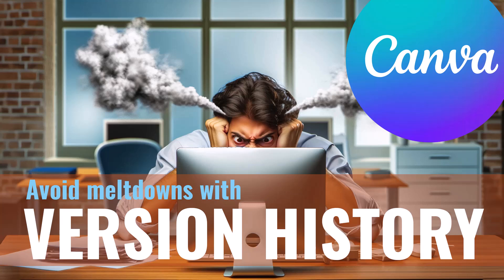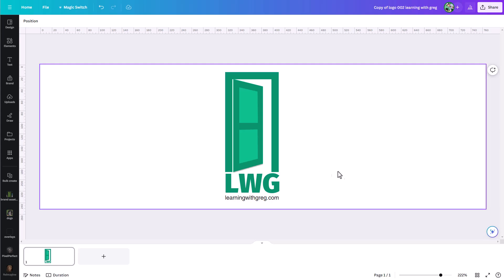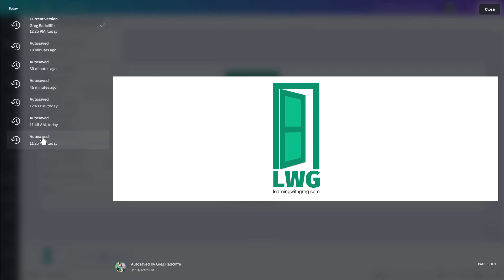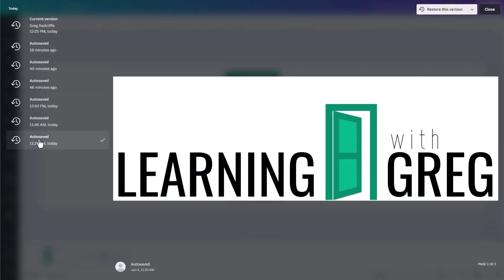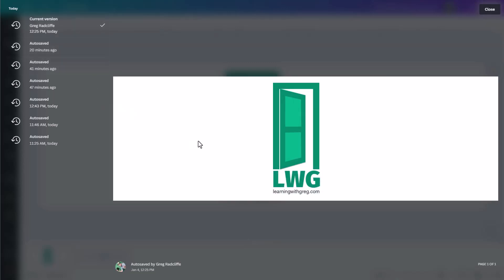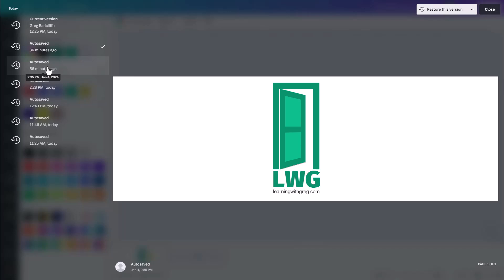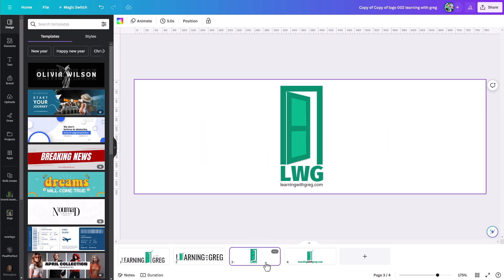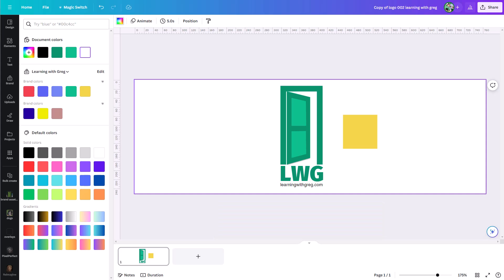Recovering Old Designs in Canva with Version History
This video is your guide to recovering old designs in Canva with Version History! This pro feature of Canva's design platform allows users to access and restore previous versions of their projects. Whether you've made accidental changes or just want to revisit an earlier concept, Version History is your time-travel companion in the design world. It's super easy to use and in this video I'll show you how and when to take advantage of this tool.

2) Sign-up for my FREE monthly Canva Newsletter to receive information about the latest tips, tricks, and tools in Canva

3) Are you a free Canva user who's ready to see if Canva Pro is worth the upgrade?

cheers,
Greg